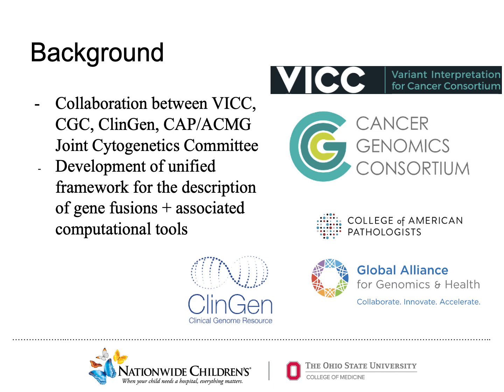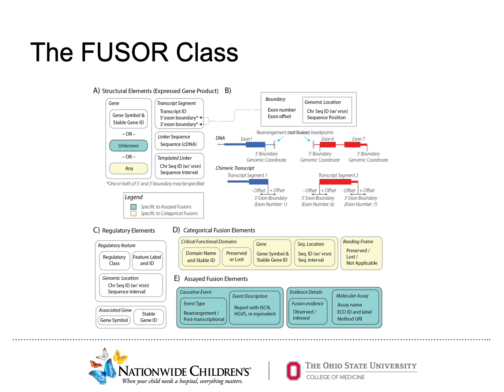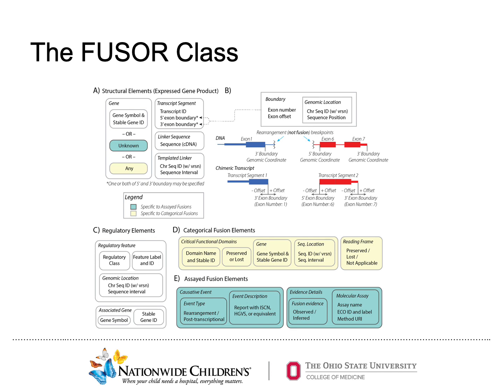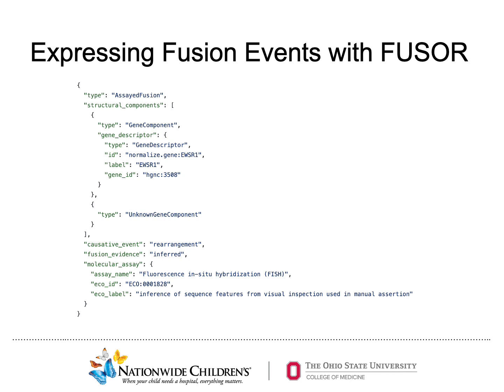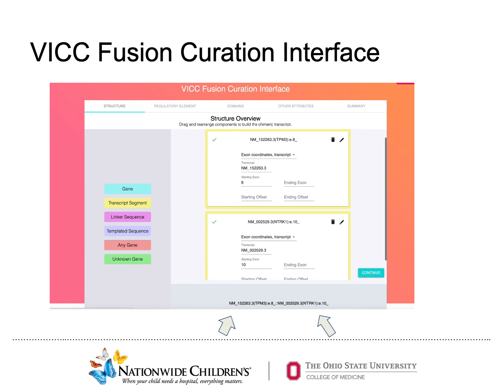FUSOR and the VICC Fusion Curation Interface... - Jeremy Arbesfeld - BOSC - Poster - ISMB 2022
FUSOR and the VICC Fusion Curation Interface: Tools for the Structured Representation of Gene Fusions - Jeremy Arbesfeld - BOSC - Poster - ISMB 2022